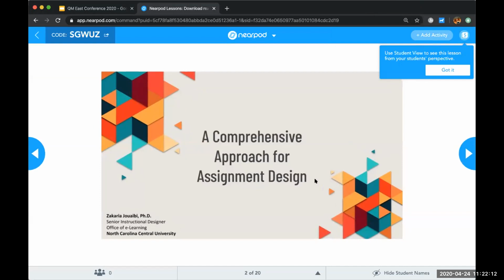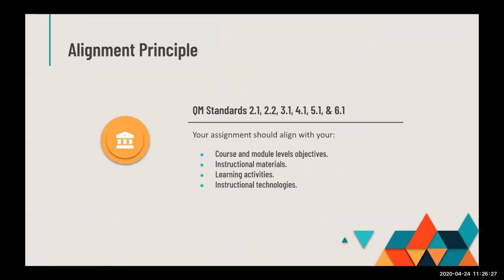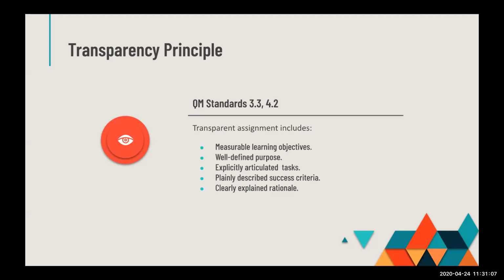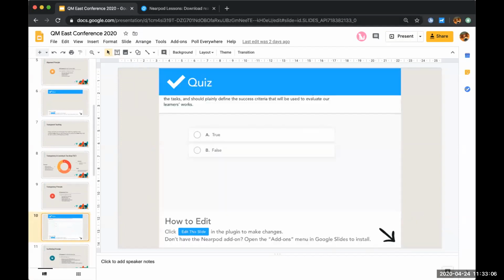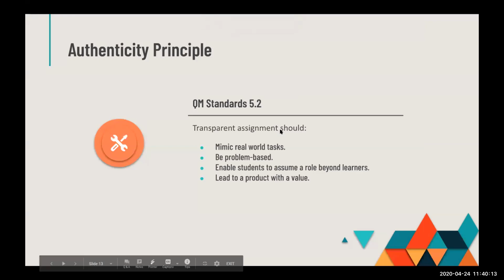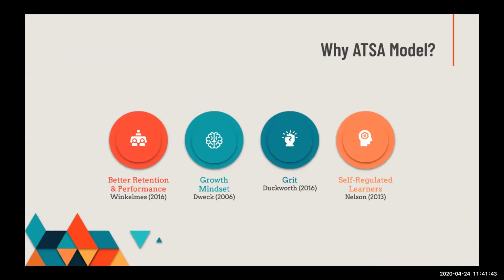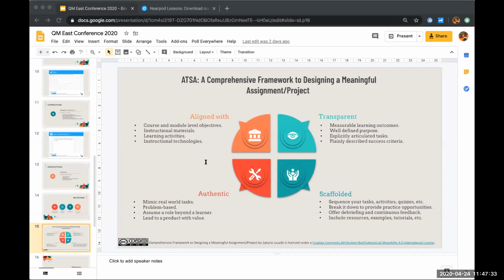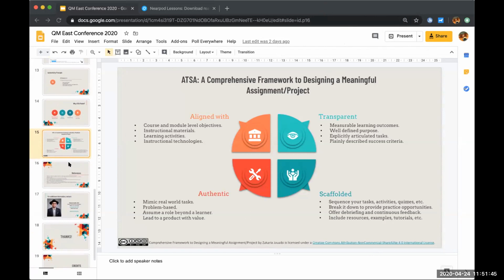A Comprehensive Framework for Assignment Design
Presented by Zakaria Jouaibi, Senior Instructional Designer, North Carolina Central University

Most of the faculty professional development efforts—whether provided by teaching and learning centers or other entities in our campuses—appear to give little attention to assessment design. Developing effective assessments is an intellectually serious task that deserves our undivided attention. In this session, we will analyze a comprehensive framework for designing meaningful assignments that not only measure students' performance, but also promote deep learning.